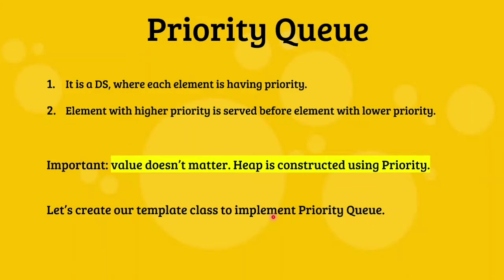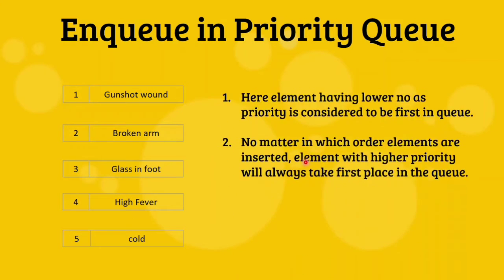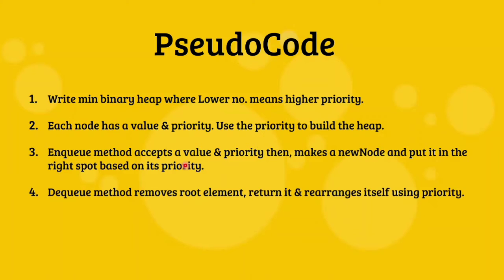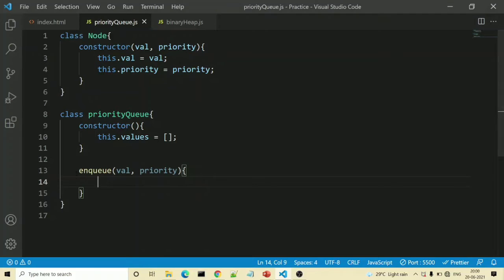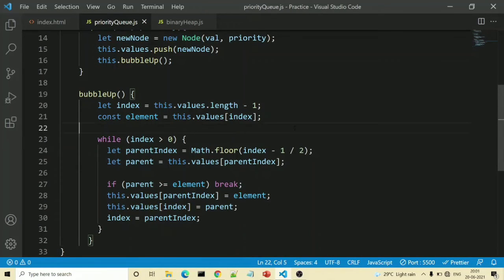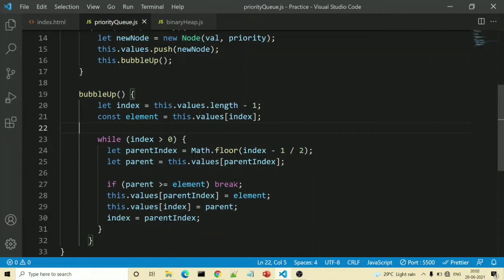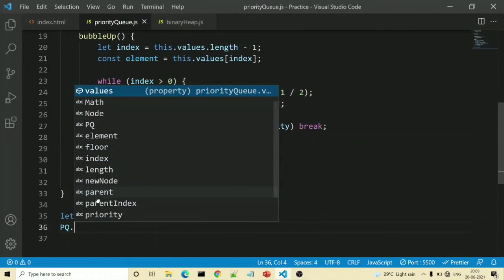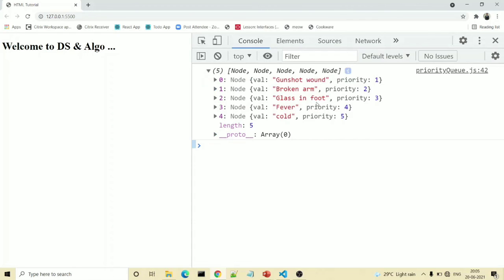Priority queue enqueue